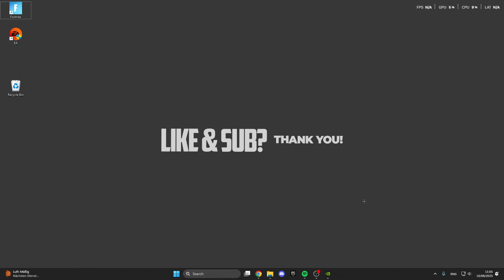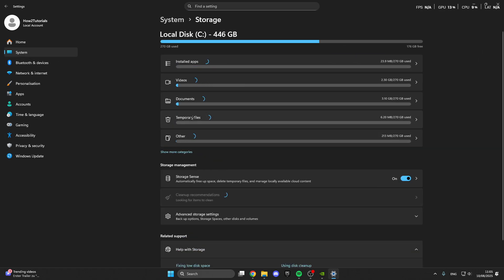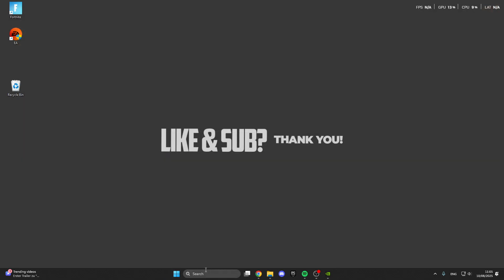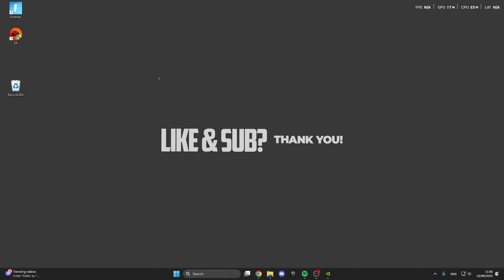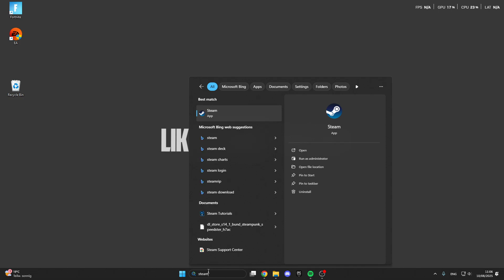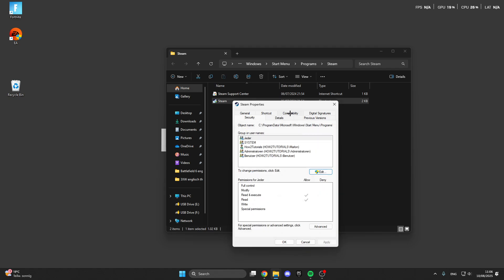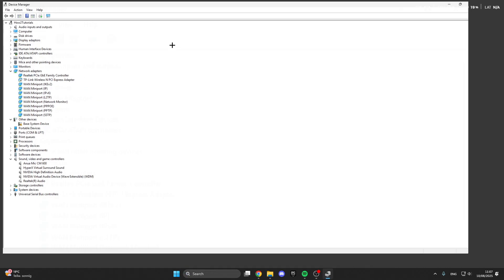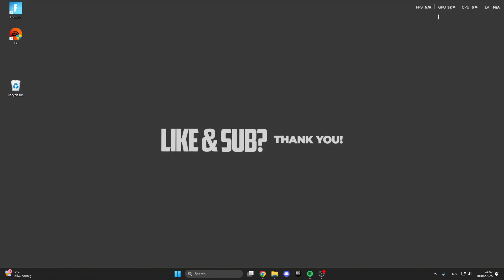NBA 2K26 How to Fix an Error occured or error code - Tutorial